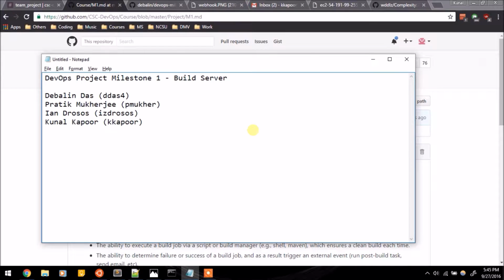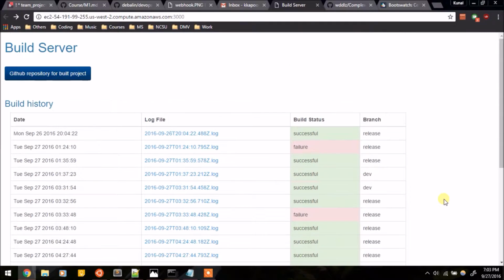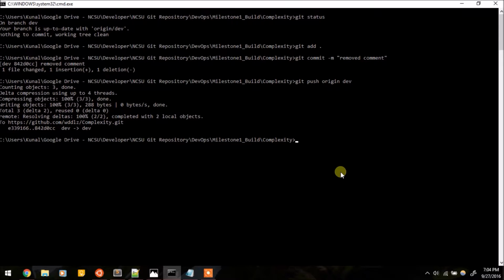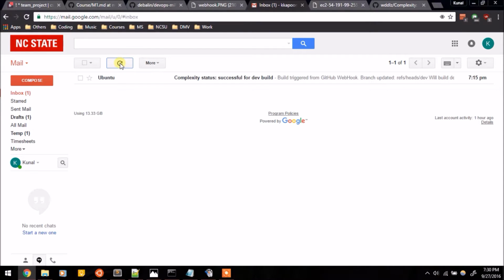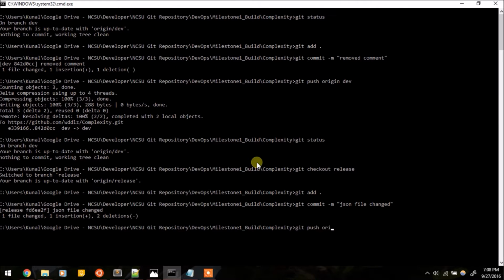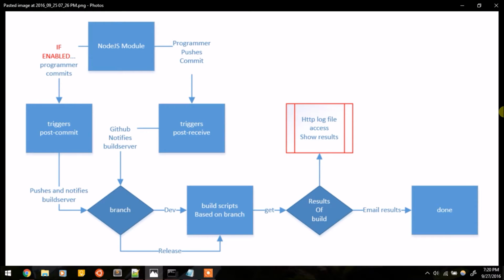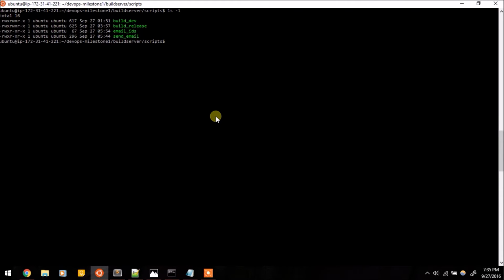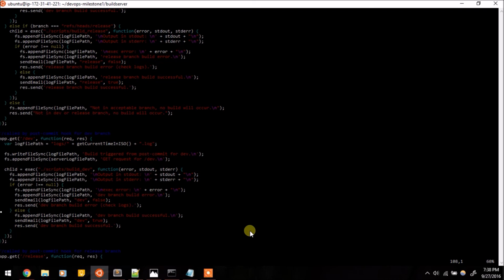Automated Build Server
A demonstration of our build workflow which automatically builds the project after a push to the remote branch and returns the build results to the developer by email.